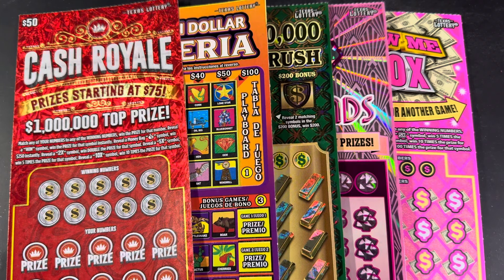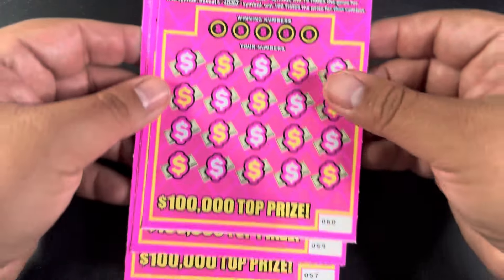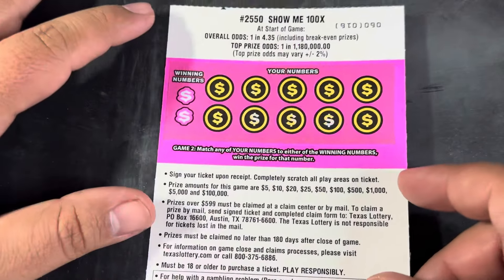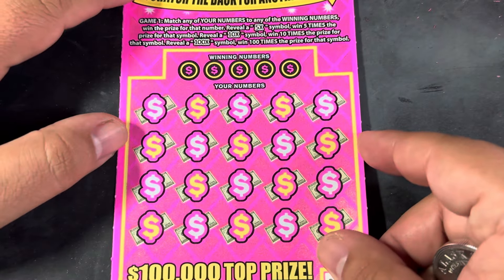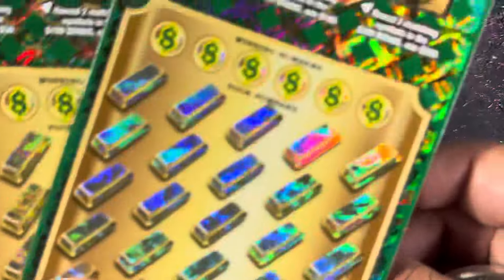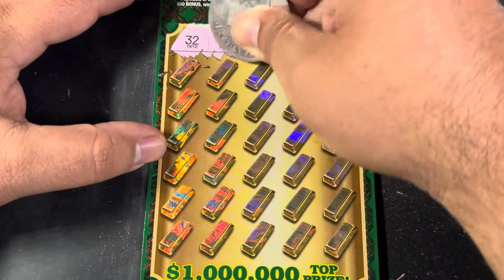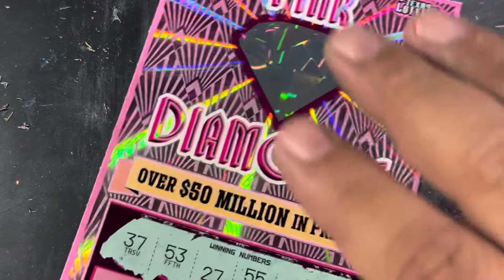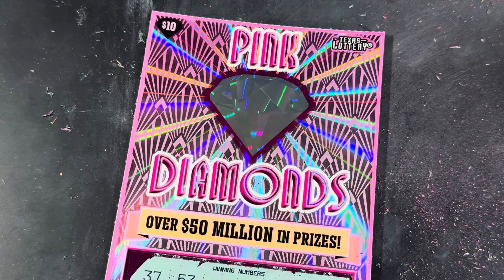Barely Avoided the Bust 😅 $160 Texas Lottery ScratchOff Session 💰